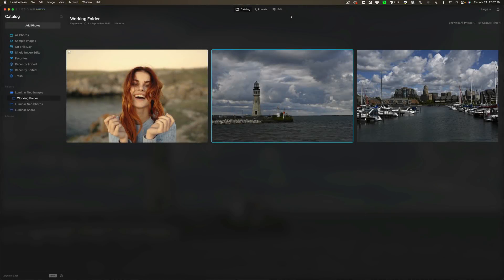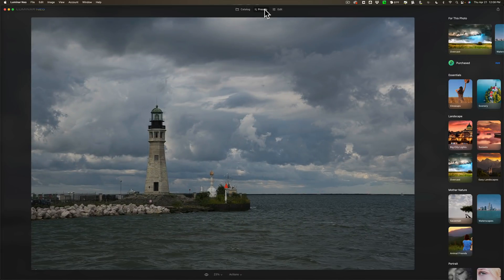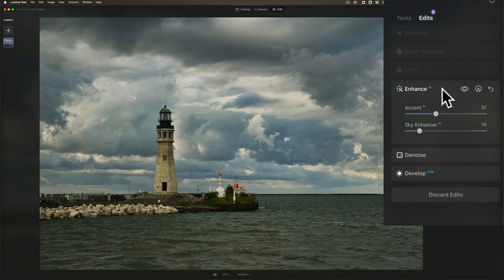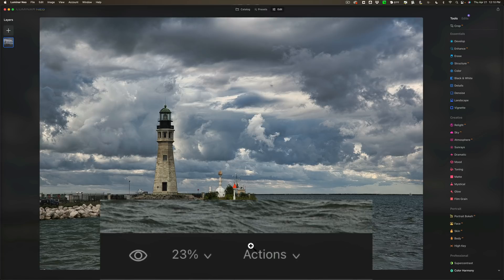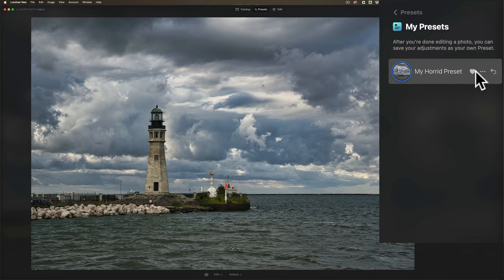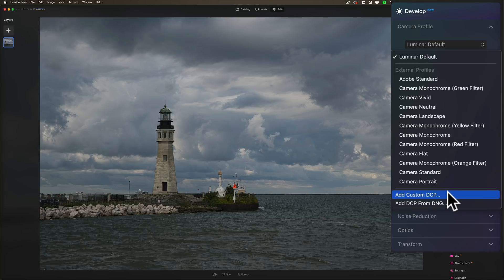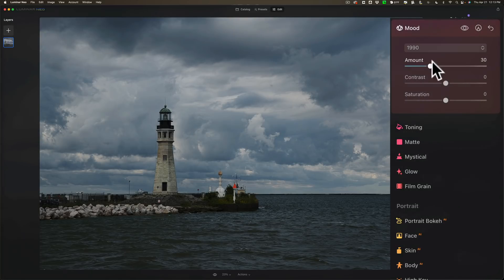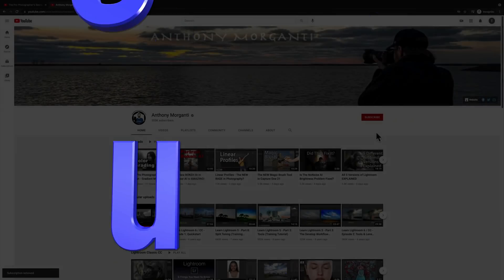What's NEW in Luminar Neo - Update 5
In this video, I demo the new features found in the latest release of Luiminar Neo – release #5 – version 1.0.5

Make sure you get Sky Images for Luminar Neo! The Best Sky Images I've Seen Available -- Ocudrone